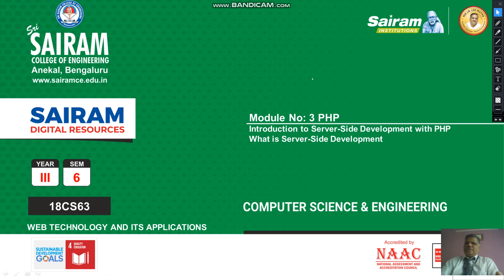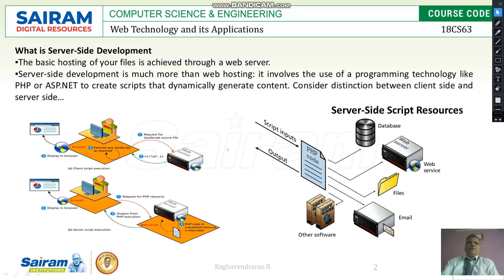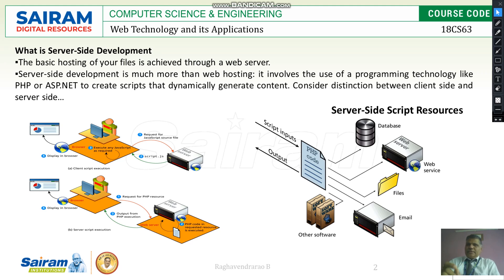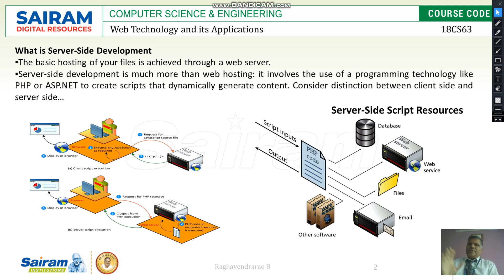Lecturevideo_18CS63_ Module3_PHP_Part-1_Raghavendrarao B